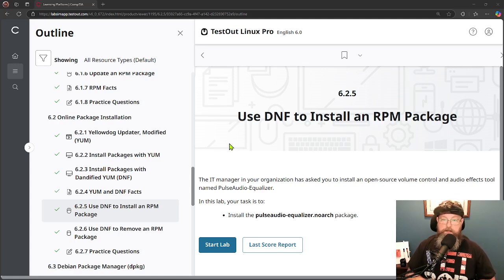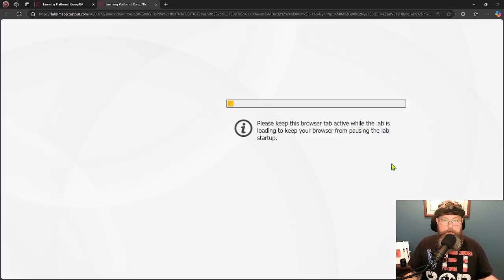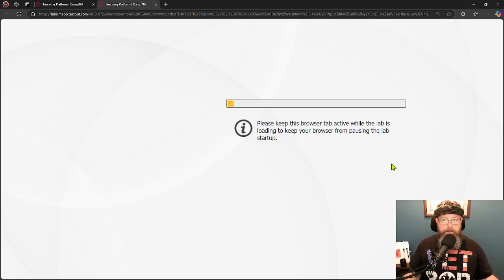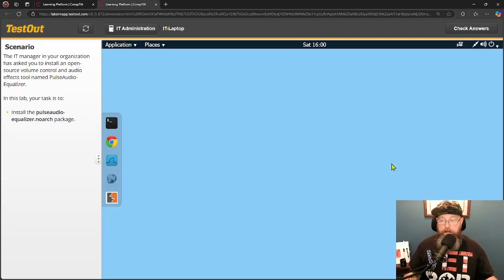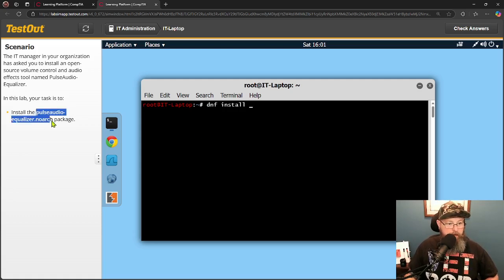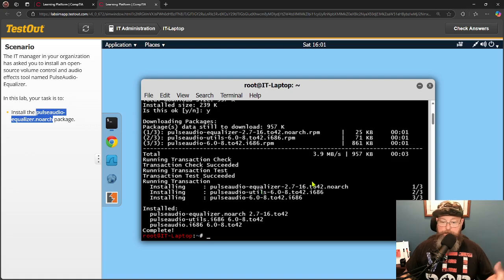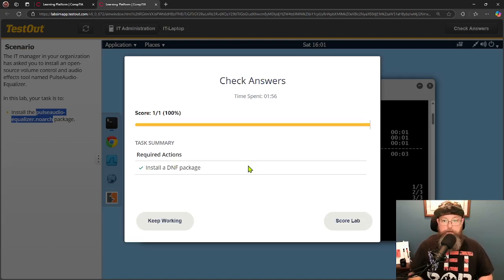TestOut Linux PRO 6.2.5 Use DNF to install an RPM Package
CompTIA Linux+ XKO-005 with labs to understand methods and terminology.
MNE203/204
Learn TestOut Labs!!!